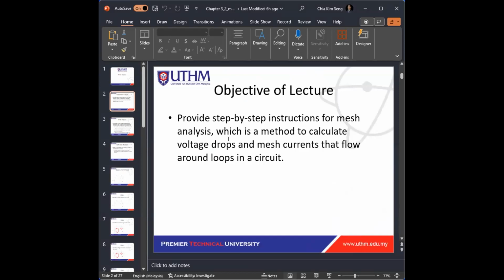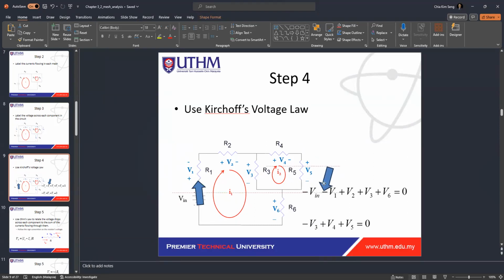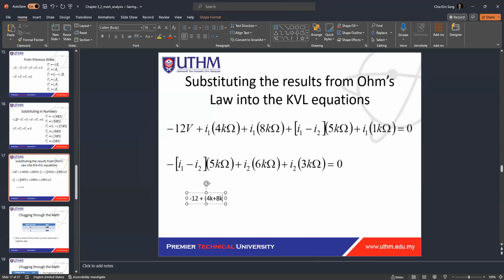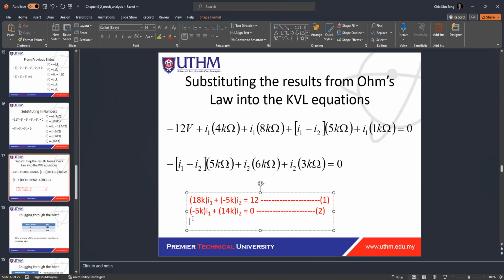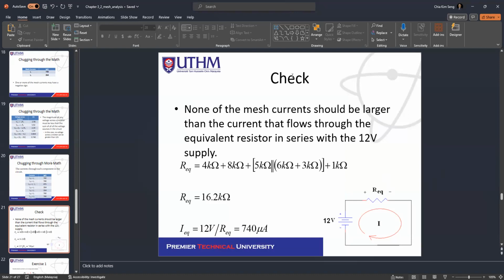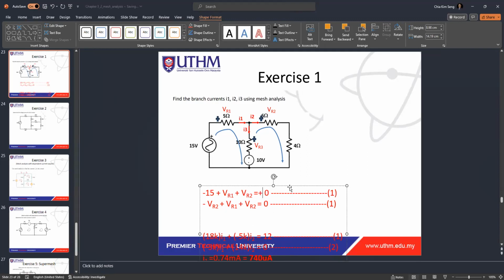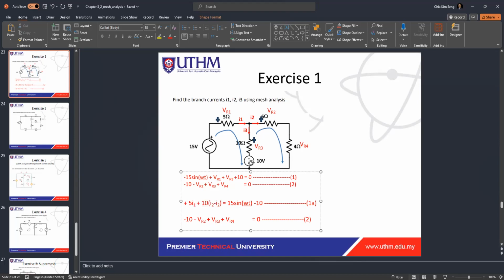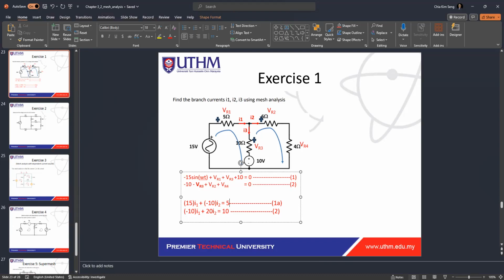Circuit Analysis - Mesh Analysis 1